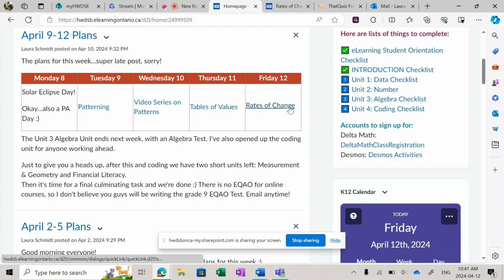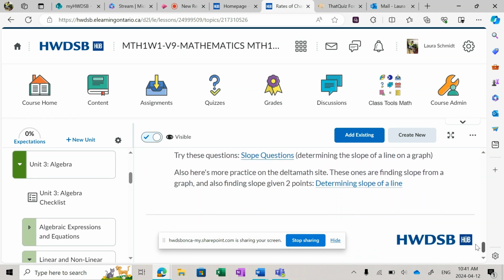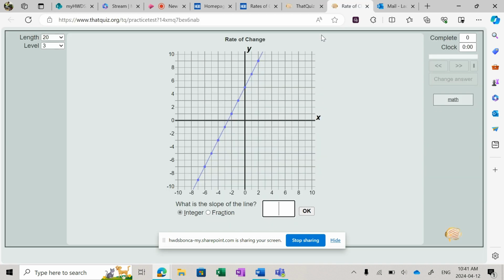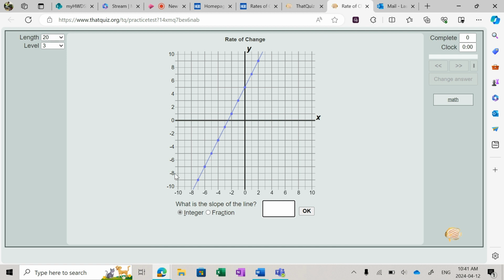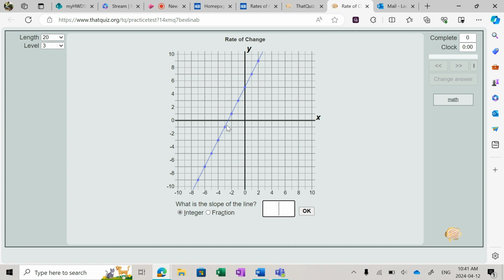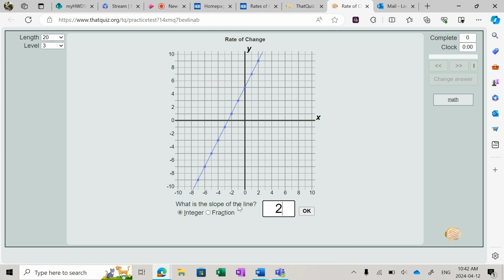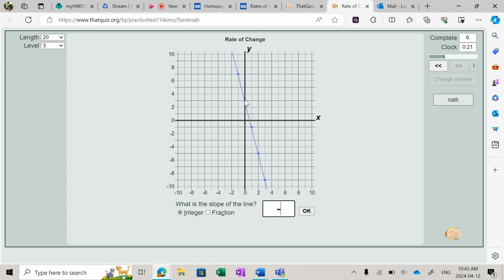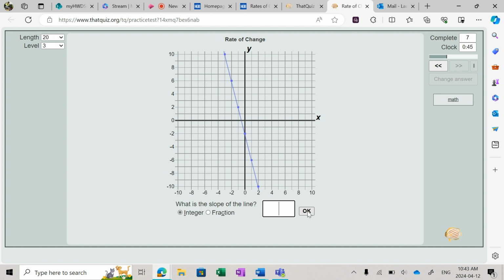Rates of Change Practice Quiz Help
Explanation of the thatquiz Rate of Change Quiz